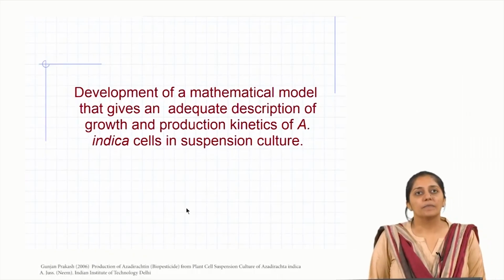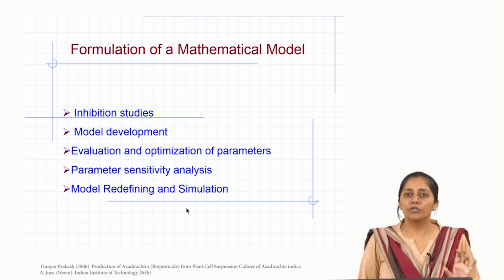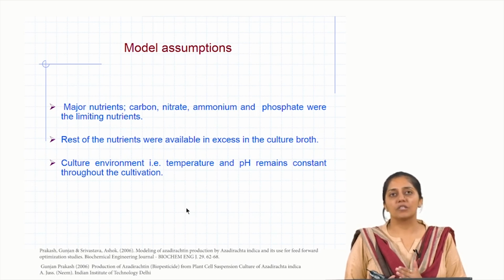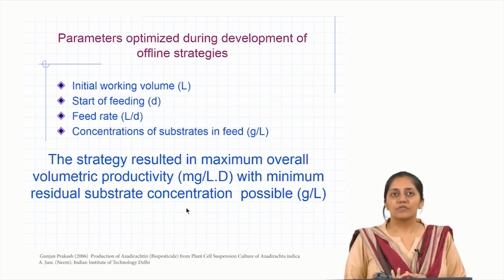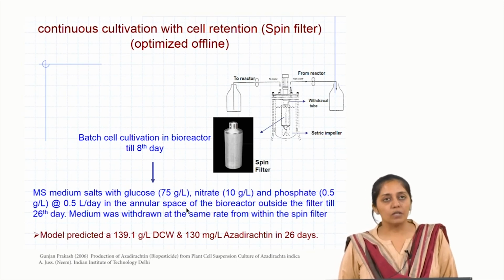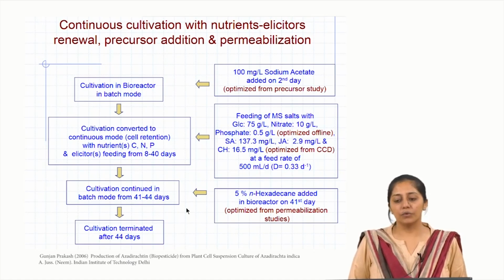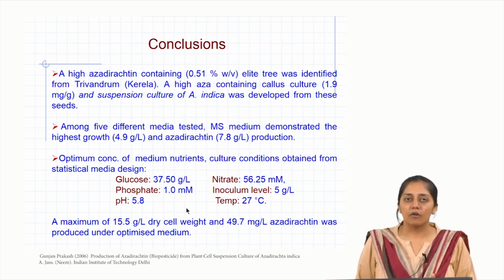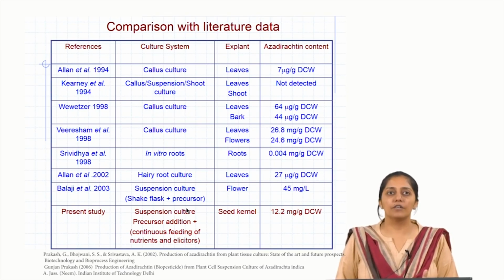Case study- Part 2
"Subject: Biotechnology and Biochemical Engineering
Course Name: 17004325
Name of Presenter: Prof. Smita Srivastava